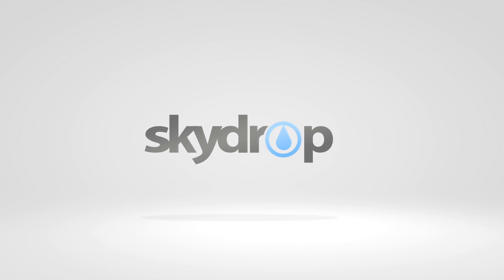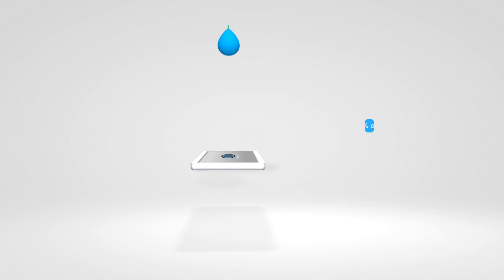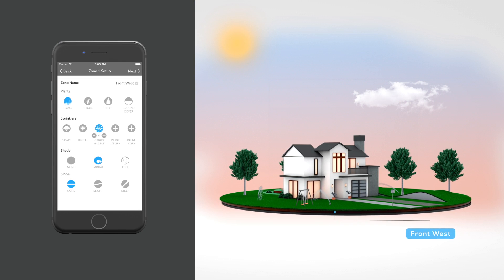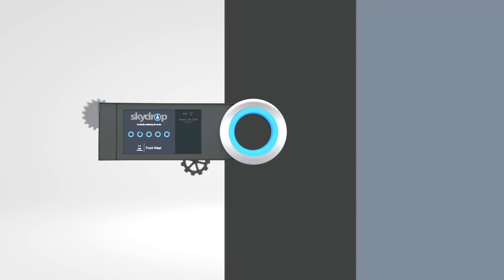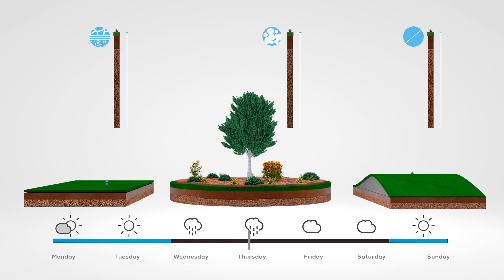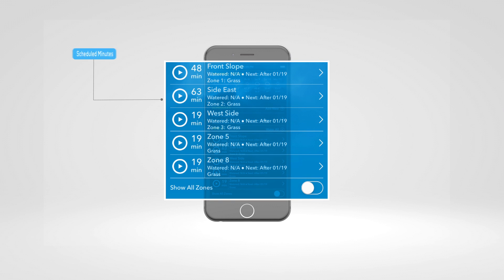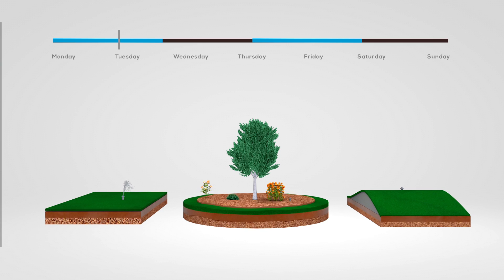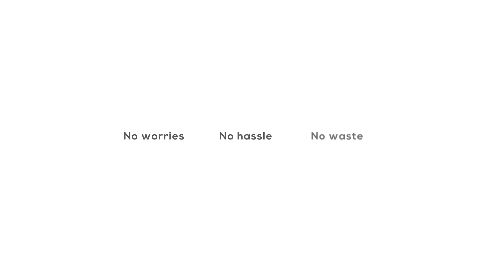Skydrop Smart Sprinkler Controller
Taking the guesswork out of watering your lawn!